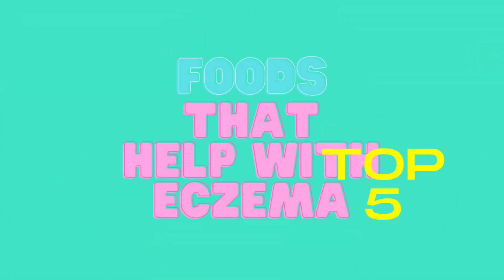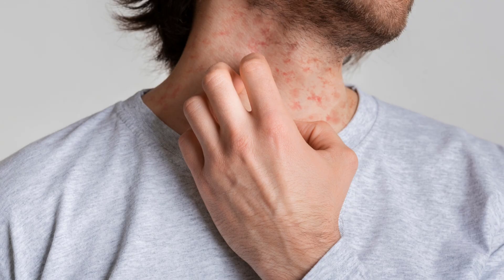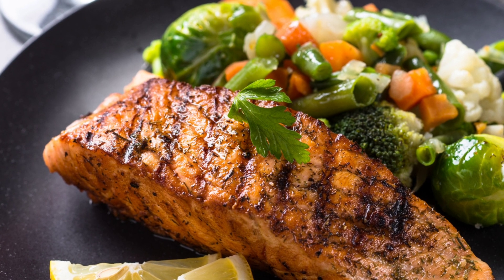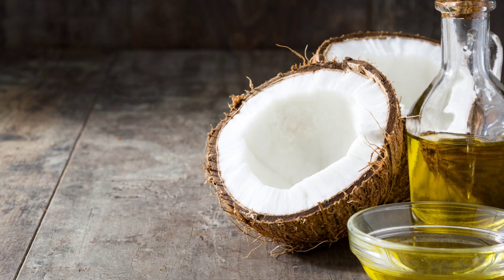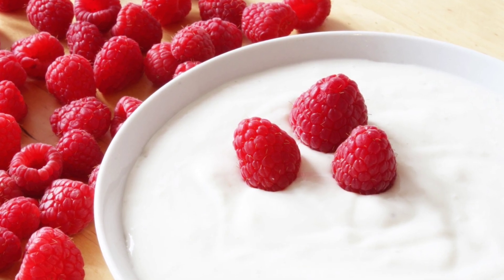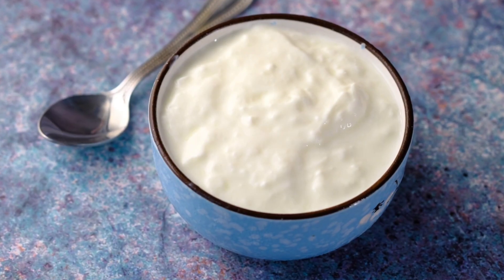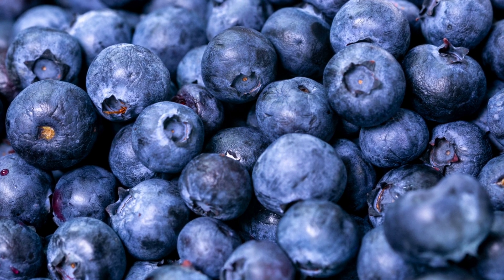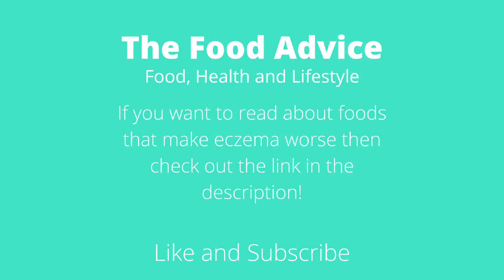Foods That Help Eczema: The Top Five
Check out this lotion to relief your eczema the right way:

Eczema is a skin condition that can cause a lot of discomfort. In this video, we will discuss the top five foods that help eczema, as well as the top five foods that can hurt eczema.

If you want to read more about the benefits and risks of certain foods for eczema, check out our article

And remember: Good food is the pavement for good health.

The Food Advice